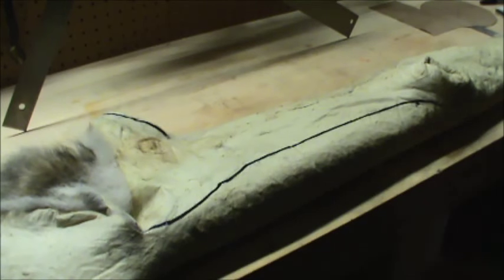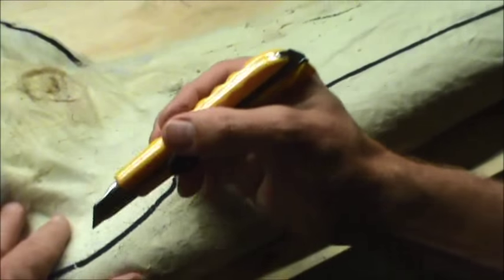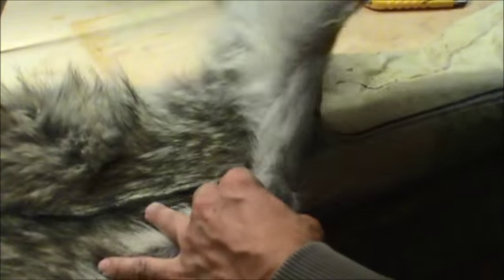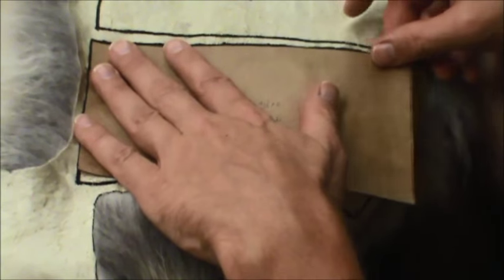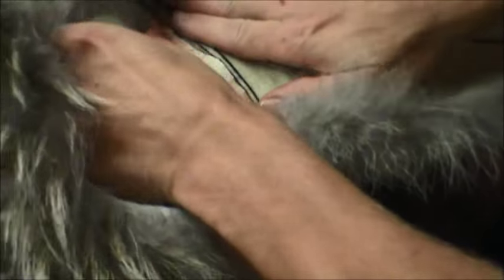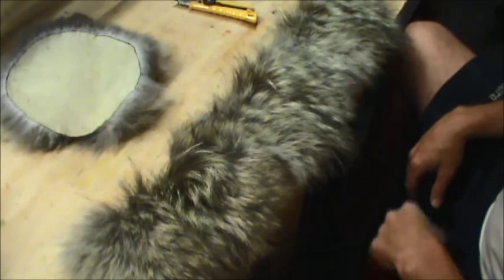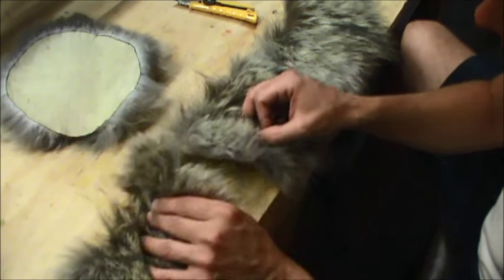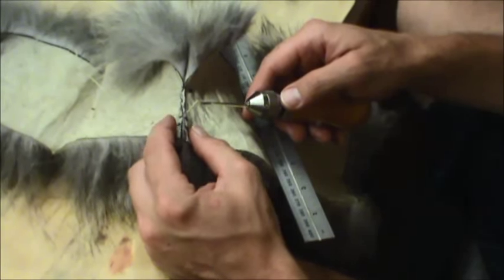HOW TO MAKE A COYOTE FUR HAT (PART 1)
This is part one on making a real coyote fur hat.